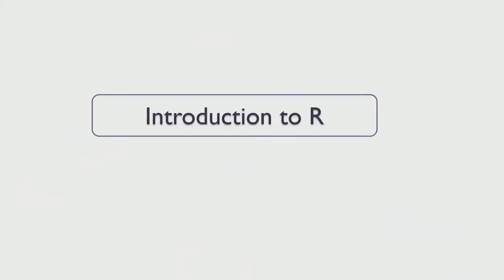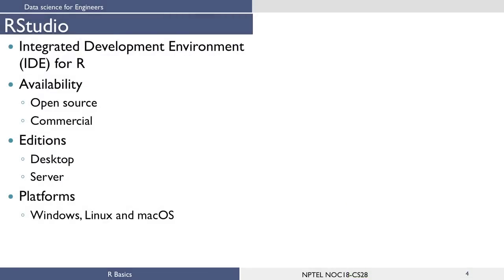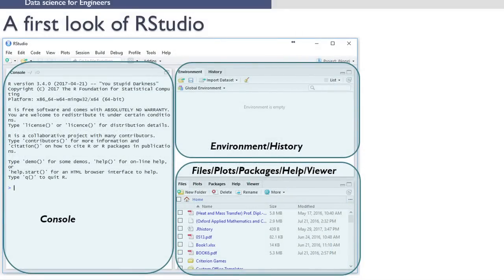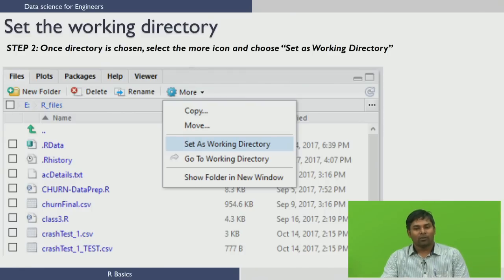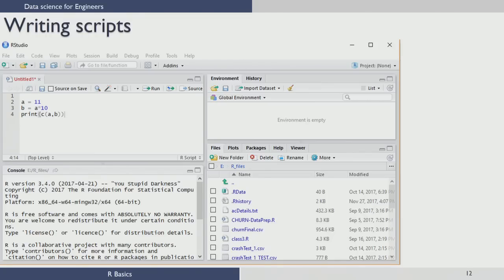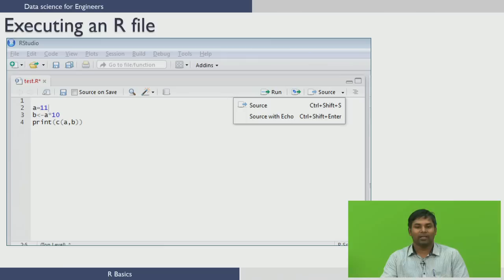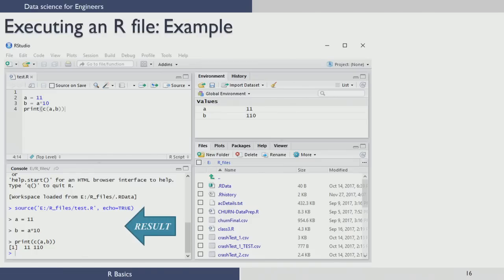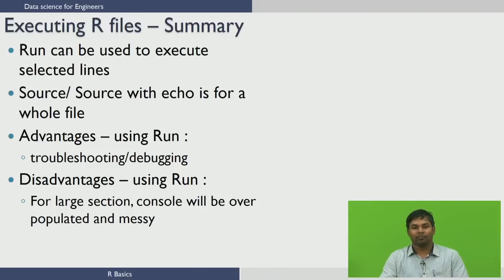#2 Introduction to R | Part I | Data Science for Engineers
This module introduces R as a programming language for data analysis. It covers the basics of R and R Studio, including:
Setting the working directory
Creating and saving R files
Executing R code